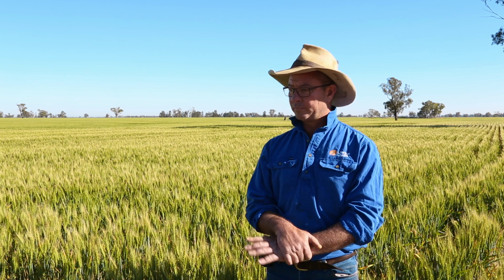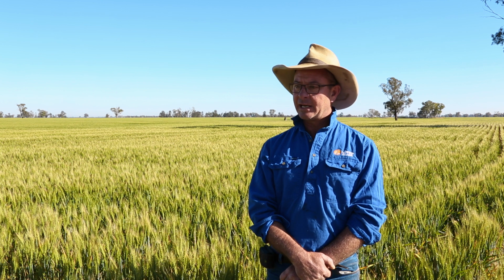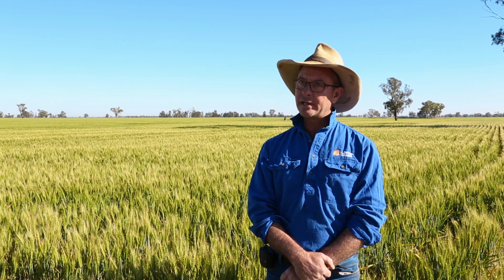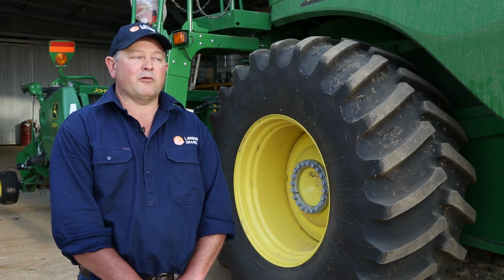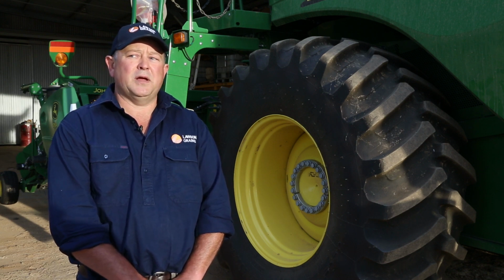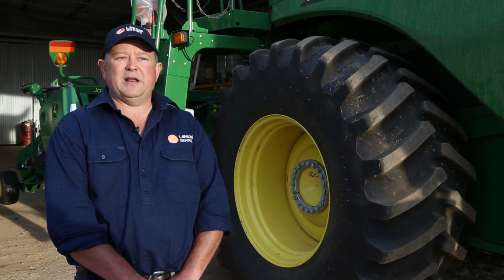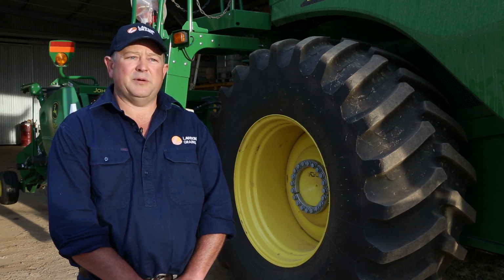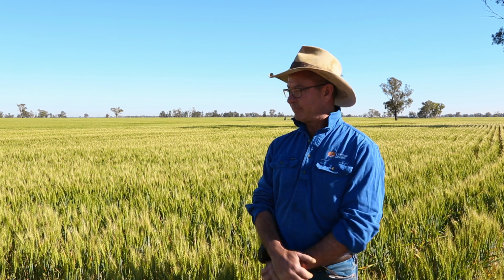Lawson Grains Continuous Improvement Strategies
An overview of our Continuous Improvement Strategies to push productivity and results for the operations, with cover off the Top 20% strategies, investment in Storage and Handling and a focus on Sustainability.